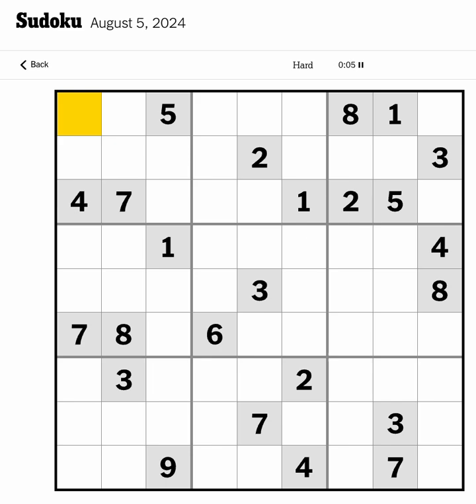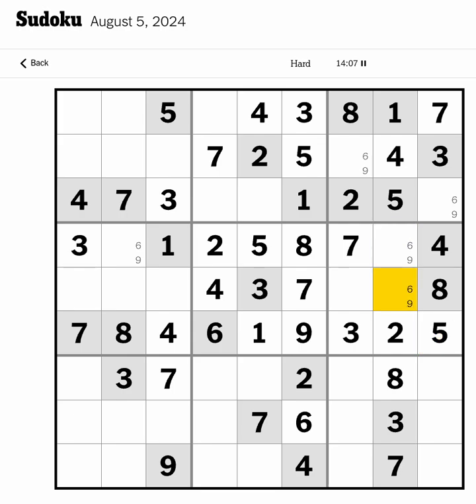New York Times Sudoku Hard for August 5, 2024 Walkthrough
Here is my Walkthrough of NYT Sudoku Hard for August 5, 2024